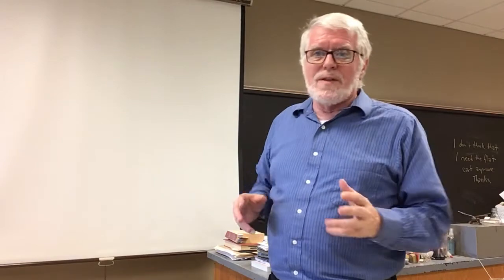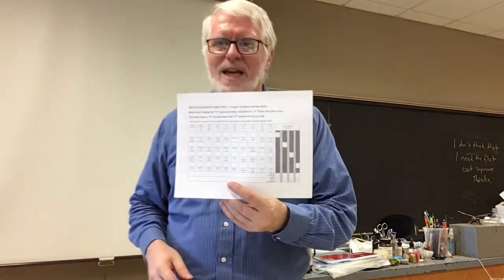Metacognition Lab - Parts 2 and 3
Word document available through Blackboard (and my site once I can find out how to put them there). Parts 2 and 3 of 6 parts.